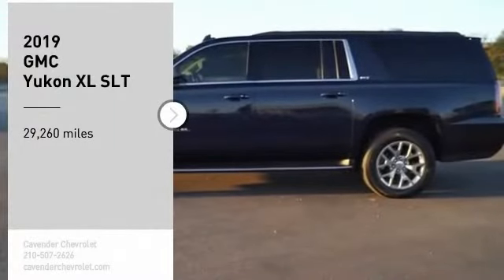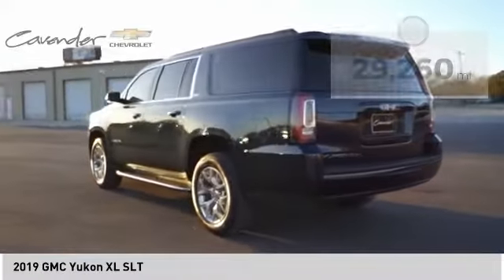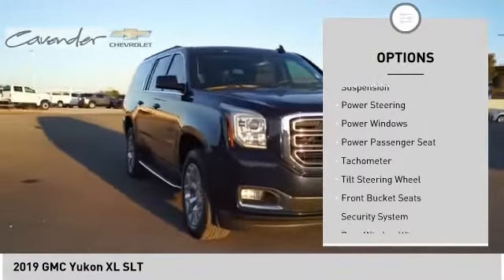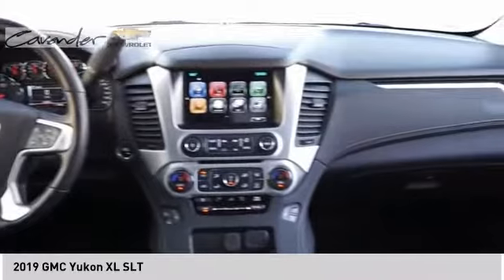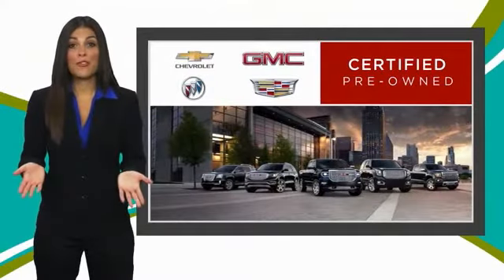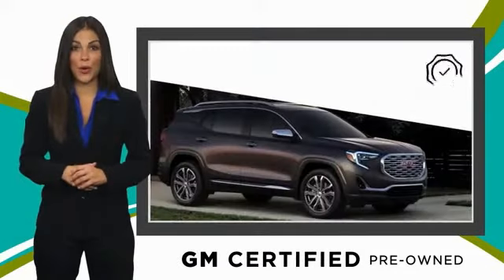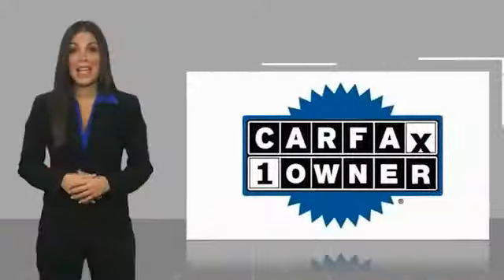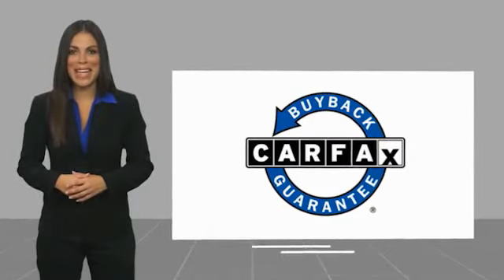2019 GMC Yukon XL 19330A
2019 GMC Yukon XL SLT

Cavender Chevrolet
30700 Interstate 10 W

Priced below KBB Fair Purchase Price!  Recent Arrival! Certified. Clean CARFAX. CARFAX One-Owner.  Dark Sapphire Blue Metallic 2019 GMC Yukon XL SLT RWD 6-Speed Automatic Electronic with Overdrive EcoTec3 5.3L V8 8 Diagonal Customizable Driver Display.   Odometer is 11155 miles below market average!  GMC Certified Pre-Owned Details:    * Warranty Deductible: $0   * 172 Point Inspection   * 24 months/24,000 miles (whichever comes first) CPO Scheduled Maintenance Plan and 3 days/150 miles (whichever comes first) Vehicle Exchange Program   * Powertrain Limited Warranty: 72 Month/100,000 Mile (whichever comes first) from original in-service date   * Transferable Warranty   * Vehicle History   * Roadside Assistance   * Limited Warranty: 12 Month/12,000 Mile (whichever comes first) from certified purchase date